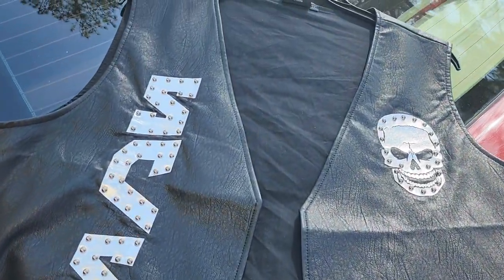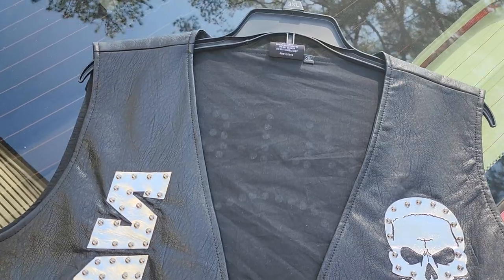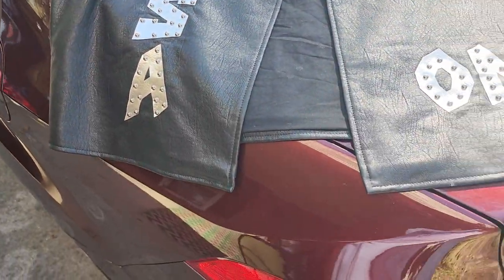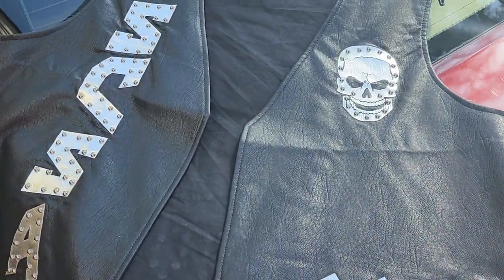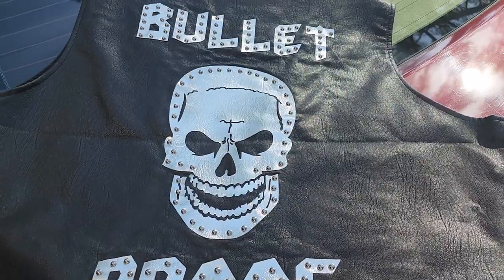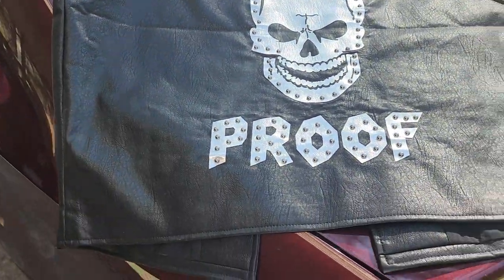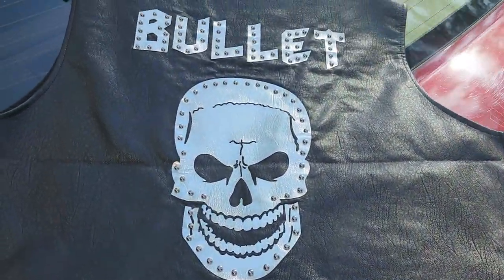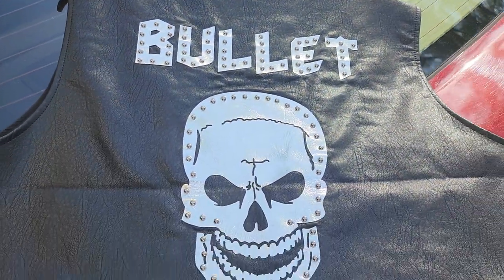STONE COLD STEVE AUSTIN OMR VEST REVIEW